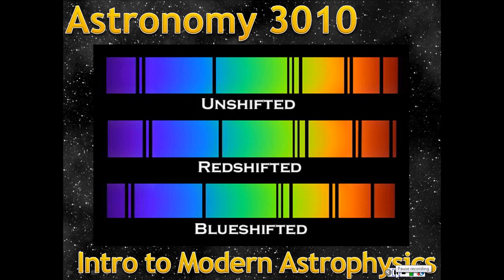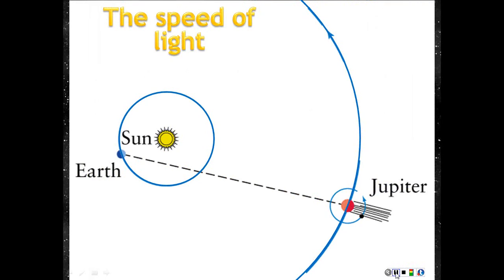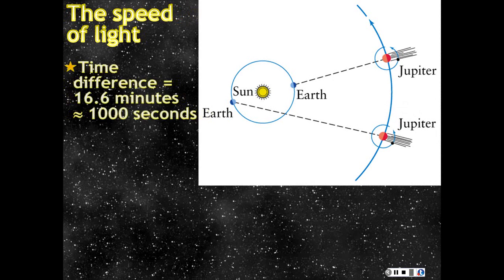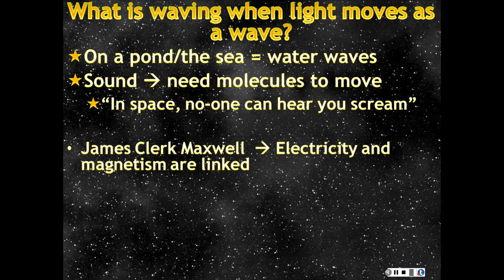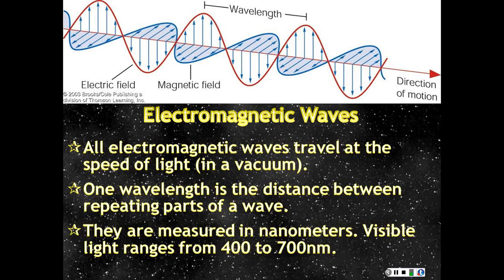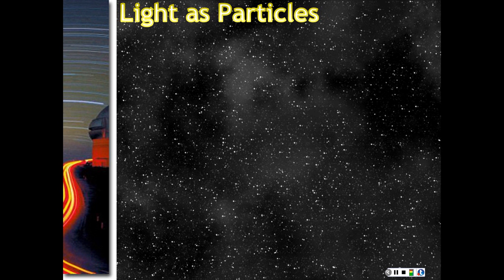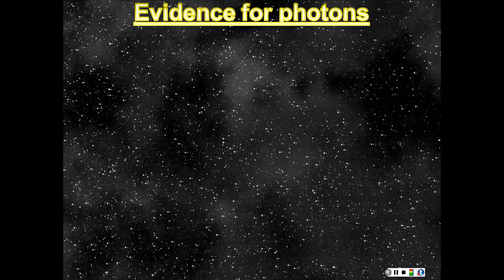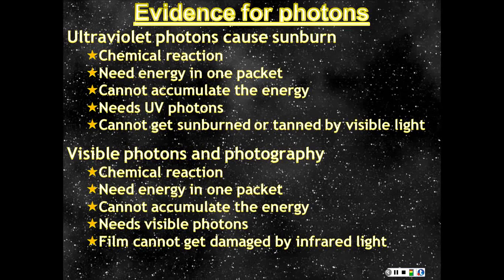Introduction to light